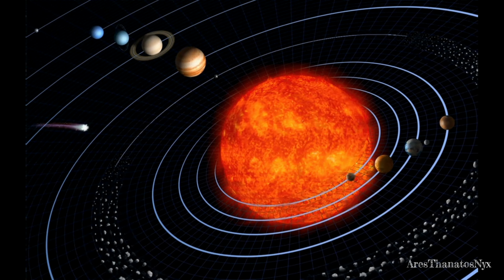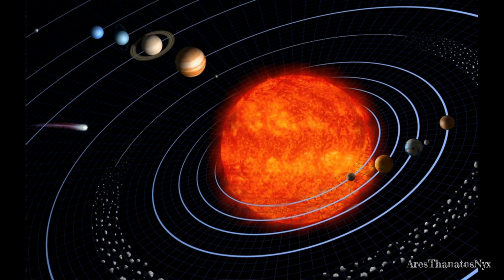The Sun's Secrets Unveiled How it Was Born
Join us on an awe-inspiring journey through time and space as we unravel the captivating story of how our shining Sun came into existence. From its staggering birth in a cloud of gas and dust to its majestic magnetic activities, we'll explore the secrets of our solar system's heart. Get ready for mind-blowing visuals and fascinating facts that will leave you in awe of the cosmic dance that brought us the Sun.